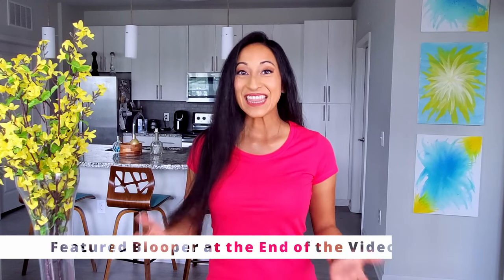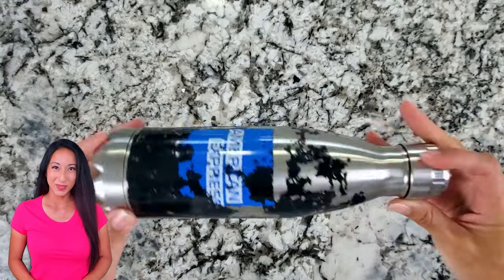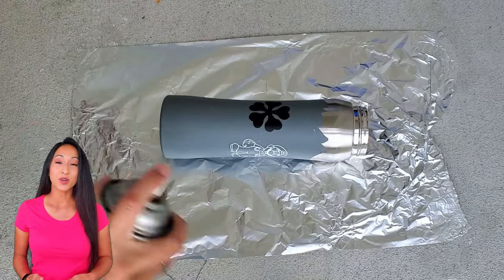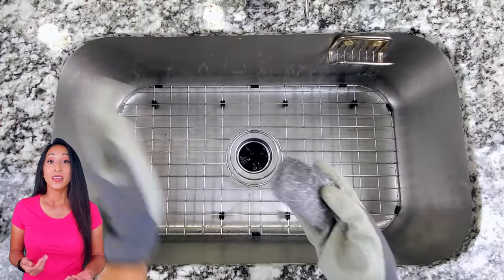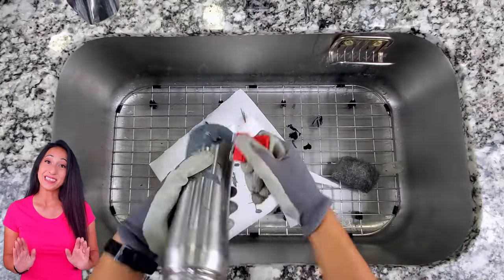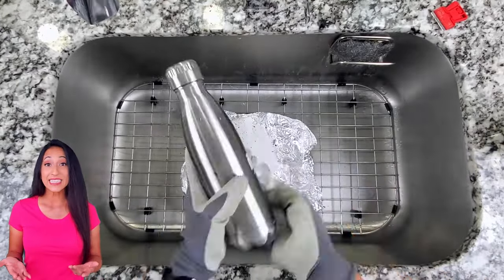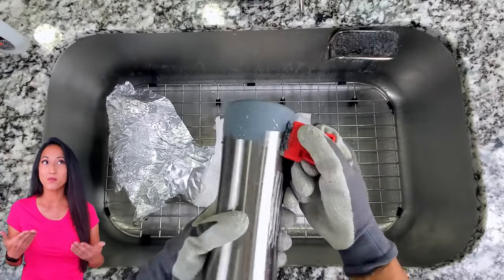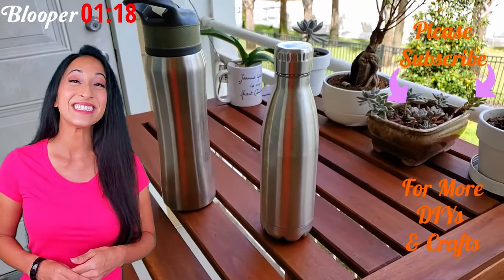Stripping Tumbler DIY | How to Remove Paint from a Stainless Steel Water Bottle- Acetone Vs Easy Off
🔓 Unlock expert tips to customize your home without breaking the bank💸—click the - to grab your free resource guide & start transforming your space today!

Upcycling your Stainless Steel Water Bottle is very achievable! This video will show you how to strip a tumbler with Acetone & Easy Off Oven Cleaner.

"As an Amazon Associate, I earn from qualifying purchases through my Amazon Store, and the best part is, it won't cost you an extra penny – this directly fuels the creation of free DIY tutorials, and I'm incredibly grateful for your support. Thank you!"🙏🏼🙏🏼🙏🏼

Explore all the materials I used for this fantastic project right here!:

ABOUT KIMAGINE DIY:
I'm Kim, and I'm absolutely thrilled that you've found your way to my channel! I'm here to inspire and empower you through the enchanting world of DIYs, Crafts, and the occasional sewing project.

Here's what you can expect on this creative journey:
🏡 Organize your life and personalize your home affordably.
🎁 Create unique crafts for sharing with loved ones.
♻️ Dive into upcycling, from old clothes to recycled crafts.

I truly believe that every one of us has the power to turn imagination into reality. 🚀 So, are you ready to dive into this exciting adventure with me? Let's embark on this creative journey together!

Just a quick heads-up: I'm not a professional, and my channel reflects my own experiences. You're in charge of your own creative path, so remember, everything you do is at your own risk. Be sure to follow safety rules and take precautions. Thanks for being a part of our wonderful channel community! 🙏